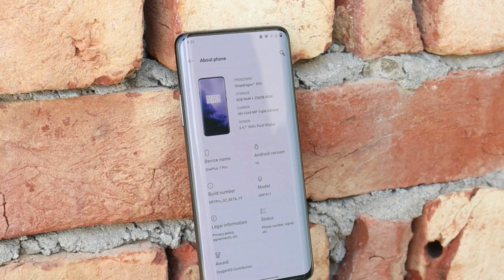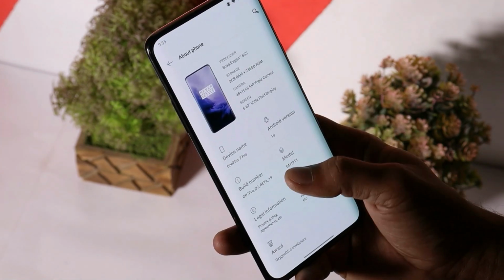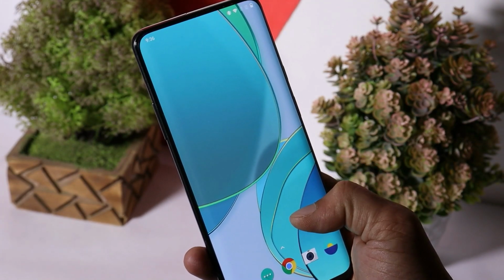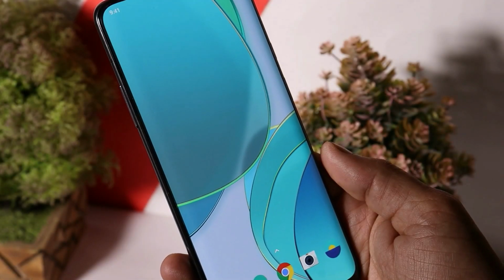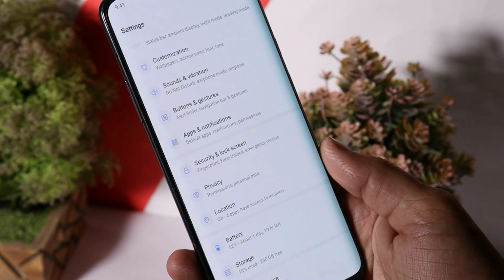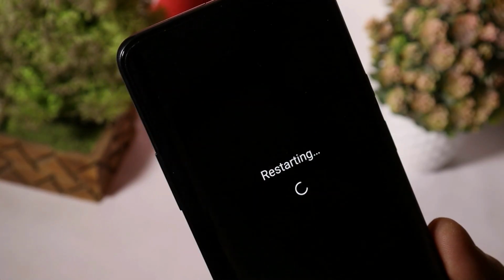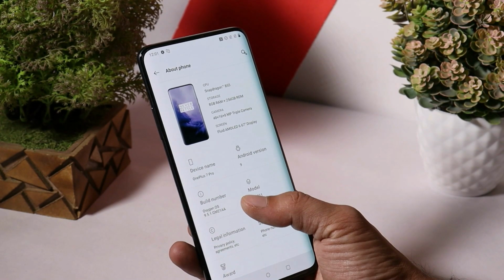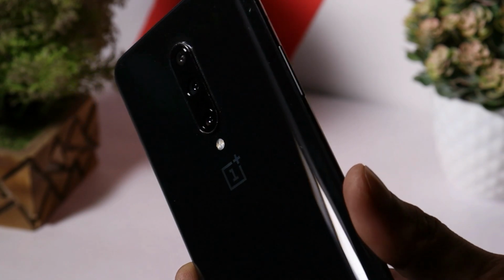How to Downgrade Oneplus 7 Series from Oxygen OS Open Beta to Oxygen OS Stable channel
Oneplus may not provide any more public beta updates for Oneplus 7 series, Follow this video guide to downgrade to stable channel.

NOTE : AFTER DOWNGRADE YOU NEED TO MANUALLY INSTALL FIRST BUILD OF ANDROID 10 AFTER THAT ULL START RECEIVING OTA UPDATES. DOWNLOAD FIRST BUILD OF ANDROID 10
Oneplus NORD Snapdragon 765G vs Oneplus 6T Snapdragon 845 SPEED TEST | Should you upgrade to NORD??